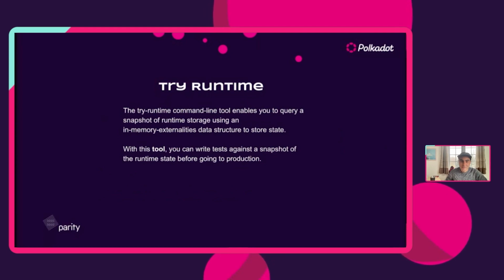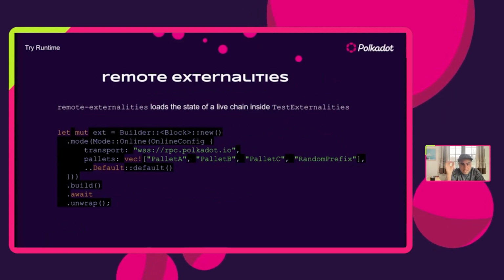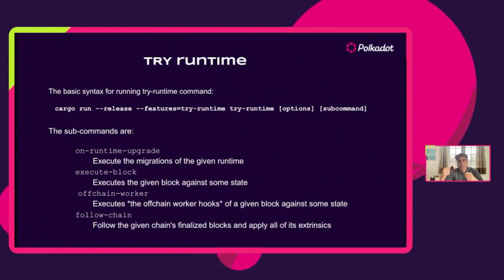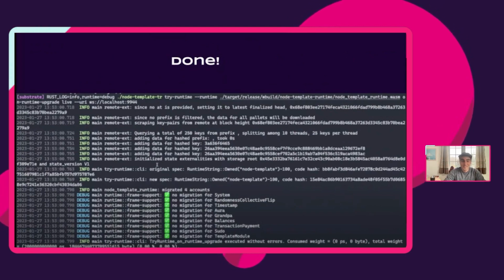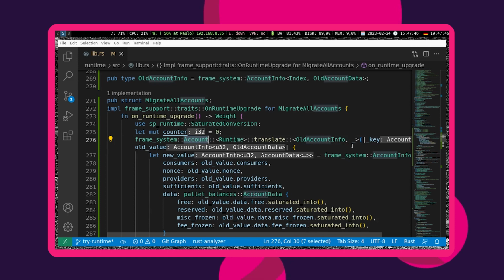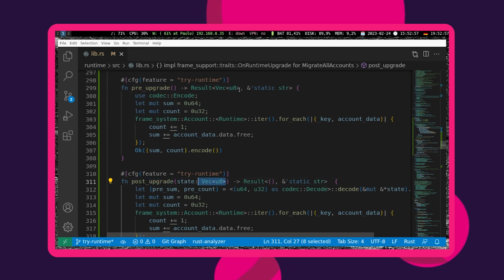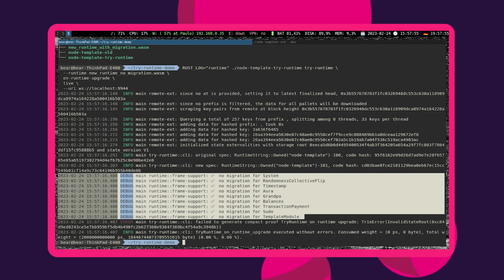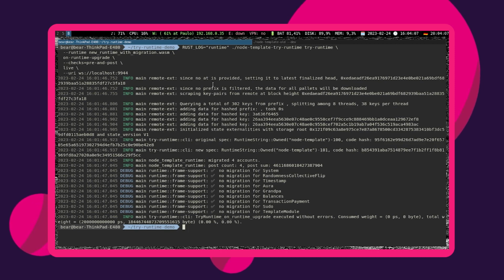Try Runtime | Polkadot Deep Dives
In this session, we dive deep into learning about the try run time pallet, from its high level features to its trait dependencies and how it can work alongside other pallets.